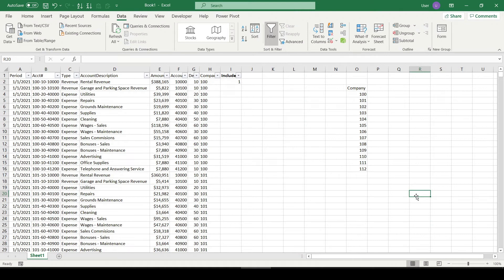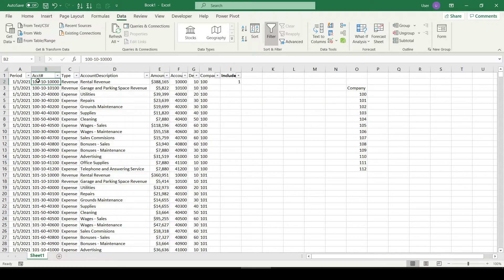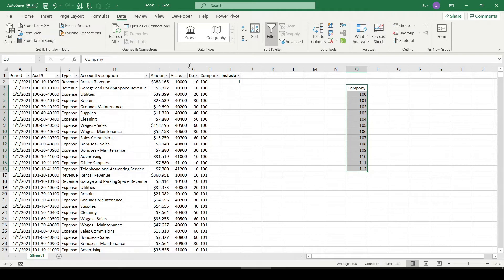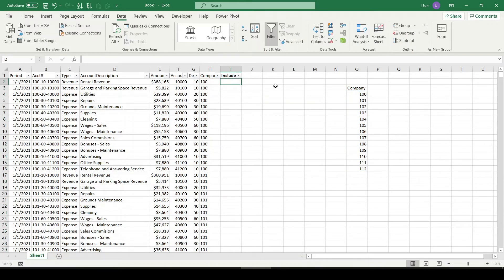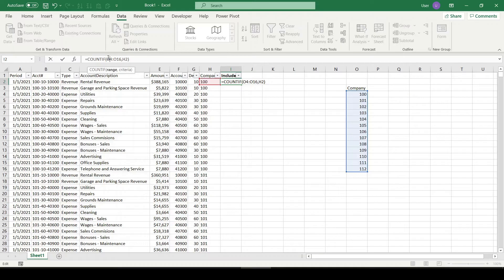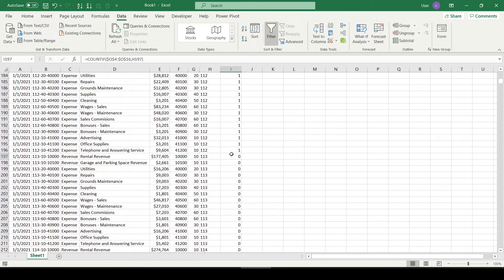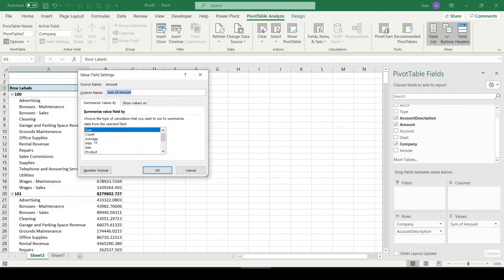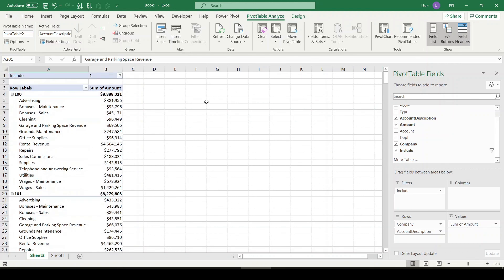Check If Value In One List Is Present In Another - Excel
Easily compare two datasets in excel and check if value from one dataset is present in the other.